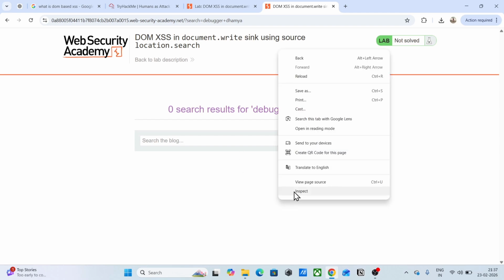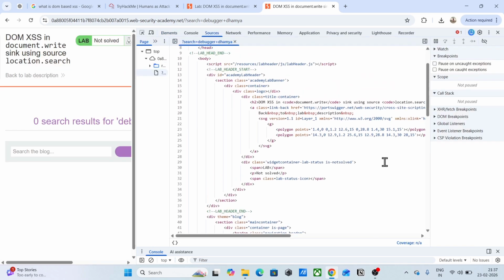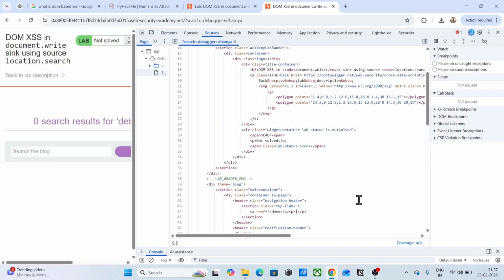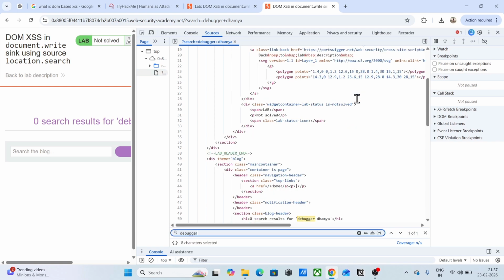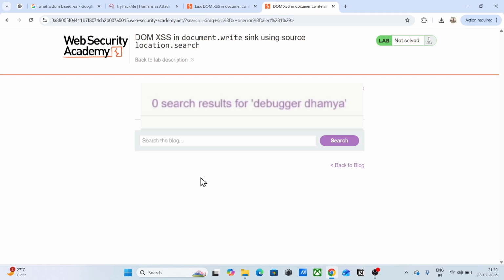DOM Based XSS for beginners | Real Lab Walkthrough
In this video, I explain DOM [Document Object Mode] in the simplest way possible.

Most online definitions of DOM are confusing for beginners. So instead of memorizing theory, we understand it in easy language - how the broowser understands and controls webpage.

After that we move to dom based xss and see how vulnerability happens completely on the client side.

Finally we demonstrate it practically using a real lab from PortSwigger Web Security Academy.

Topics covered:
What is DOM
How browsers create the DOM
What is DOM based XSS
Live Lab demo

Follow me on Instagram for short tips and updates, join my Discord community to discuss cybersecurity, phishing scams, and real-world attacks, and connect on Telegram for instant alerts, resources, and security news. Your support helps protect more people from online scams and cyber threats.